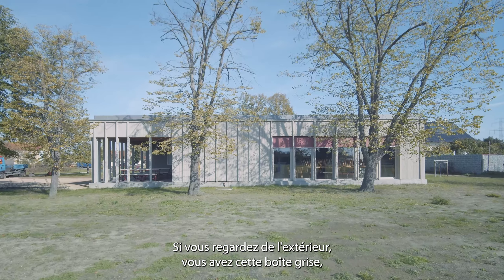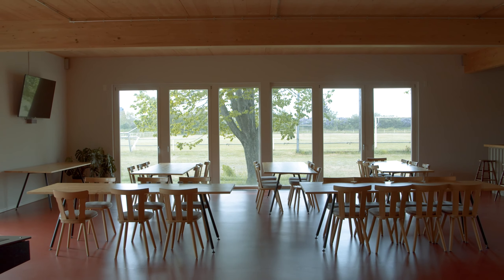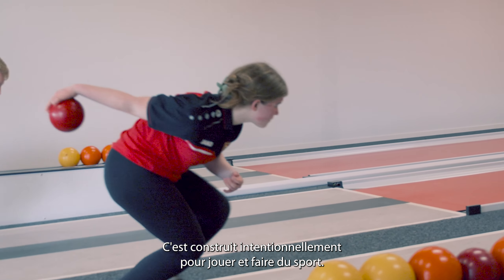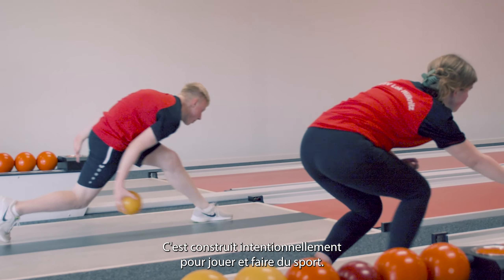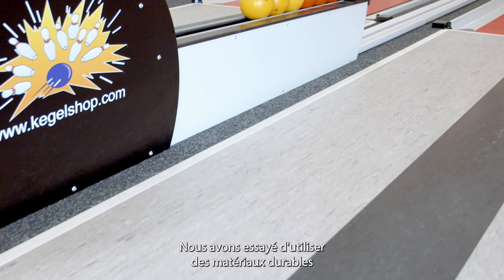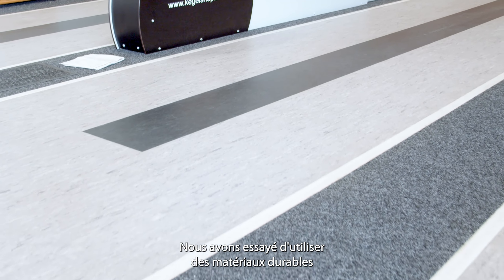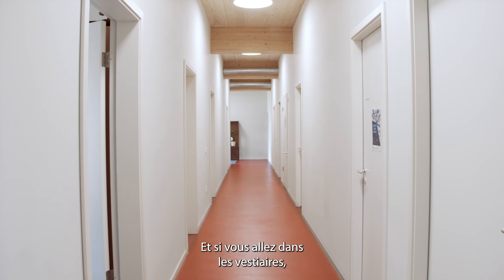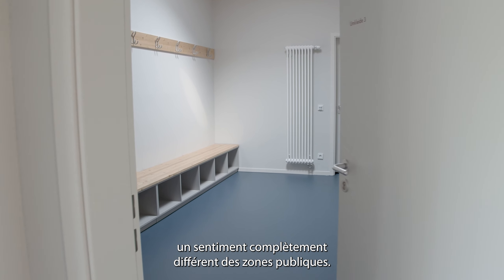KO/OK – The Grey Box – Marmoleum Stories | Forbo Flooring Systems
En 2018, KO/OK Architektur a été chargé de concevoir le nouveau bâtiment de la Kegelbahn pour les 700 habitants de Wülknitz, un petit village situé à mi-chemin entre Leipzig et Dresde. Le nouveau bowling de neuf quilles, situé au centre du village, a attiré de nombreux visiteurs locaux pendant la construction et est même devenu une sorte de lieu social.

Les architectes étaient impatients d'utiliser Marmoleum, un matériau qui s'intégrait parfaitement dans leur concept bien pensé avec des solutions durables. Le revêtement de sol écologique aux couleurs vives se marie bien avec les planches de mélèze naturel, les murs blancs et les plafonds en contreplaqué.

Pour respecter le budget prévu - relativement faible - tout a été réduit à l'essentiel. Inspiré par les solutions les plus basiques de construction d'entrepôts industriels, une structure en bois essentiellement préfabriquée a été développée avec un design intérieur et extérieur sobre.